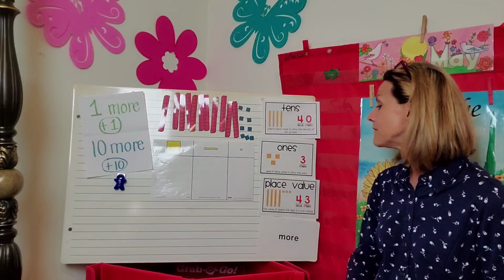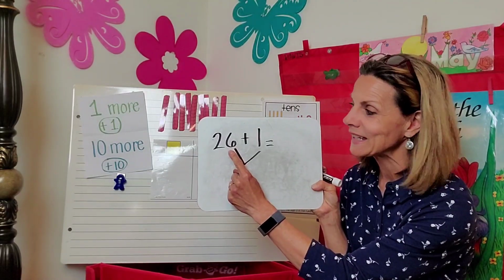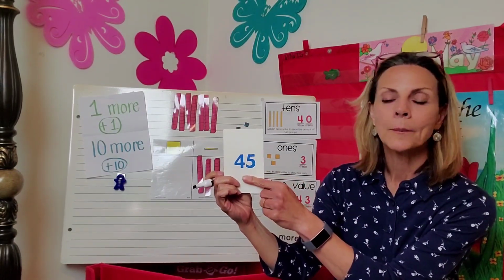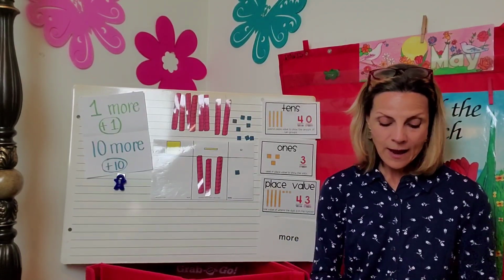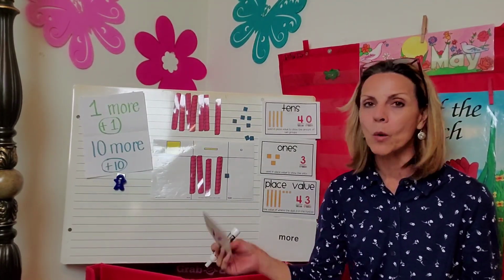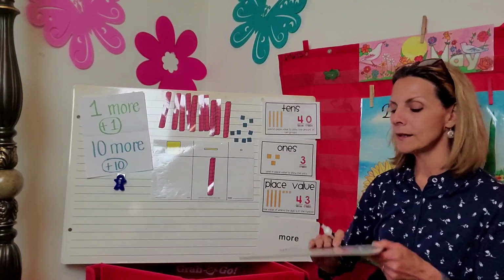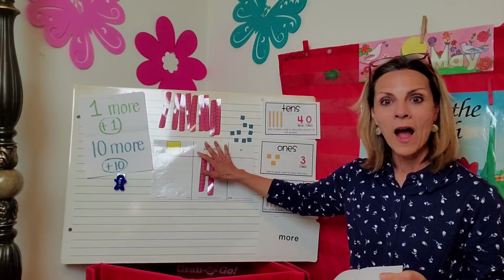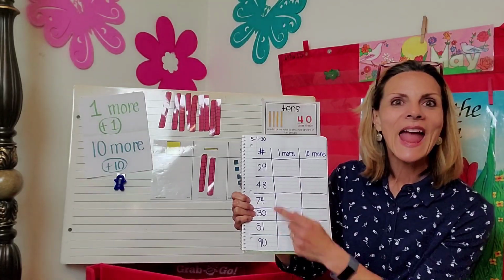Adding 1 More and 10 More Using Place Value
Today we will use our knowledge of place value to help us add 1 / 10 more to a number.